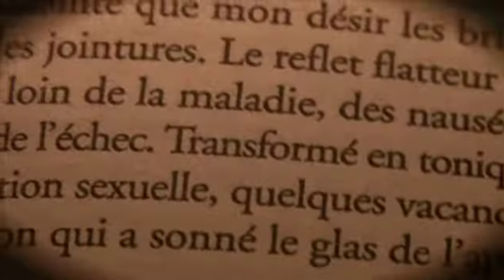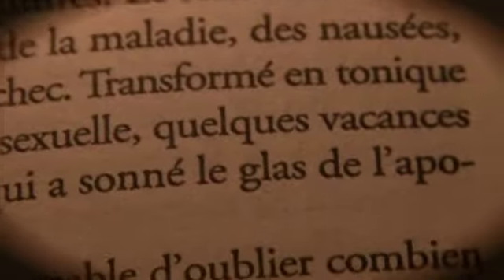Will work for drugs : book teaser / Lydia Lunch